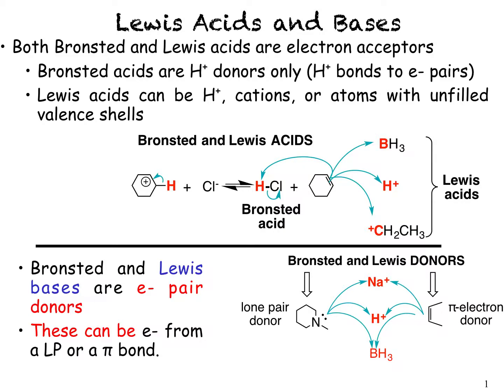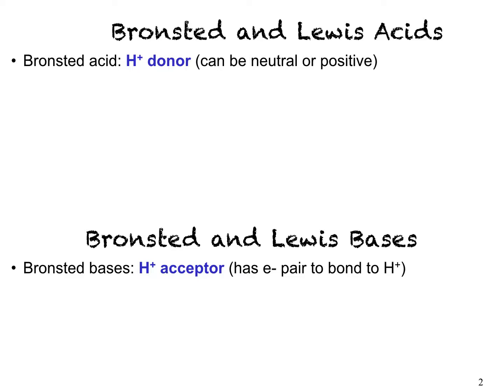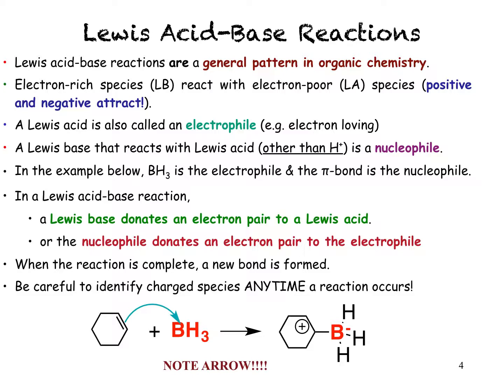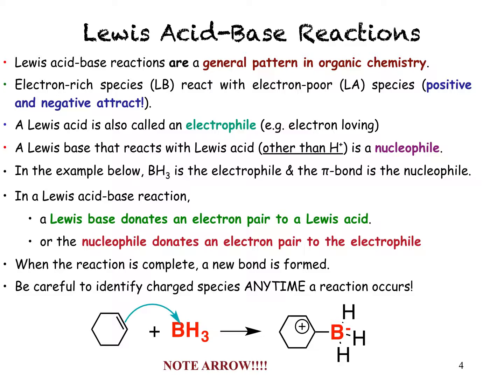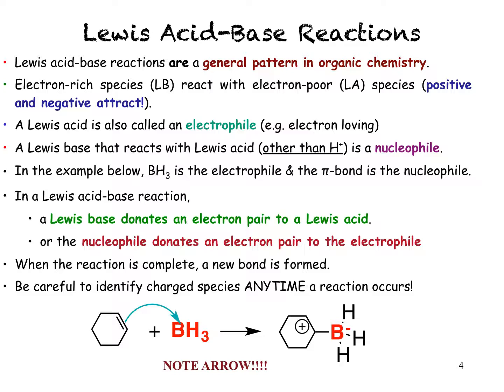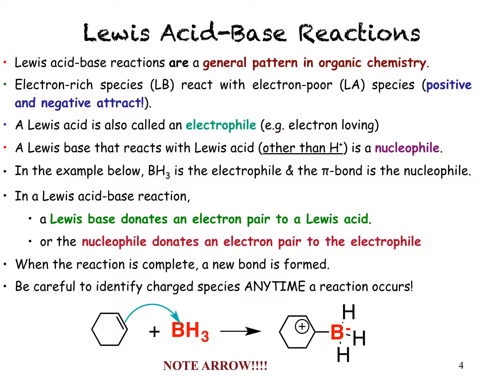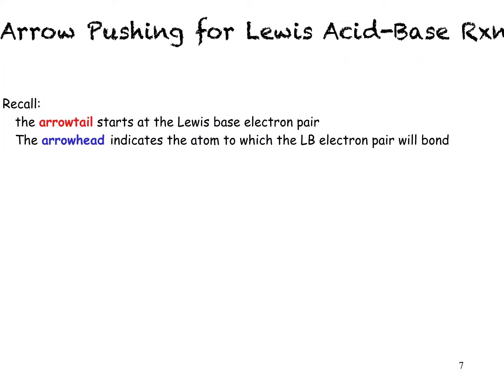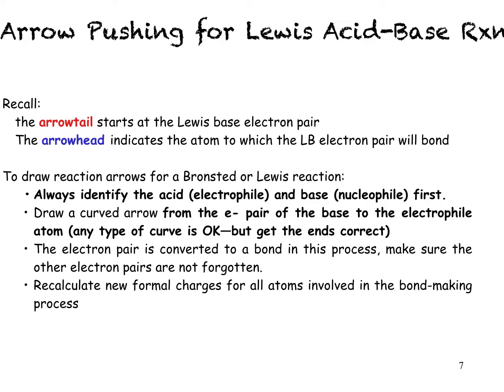Chap02 8 Lewis Acids & Bases